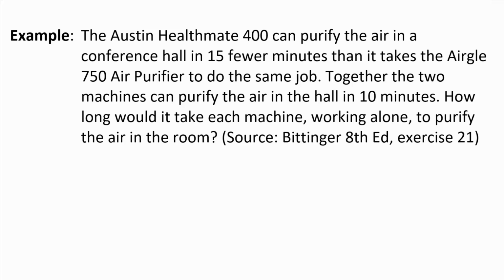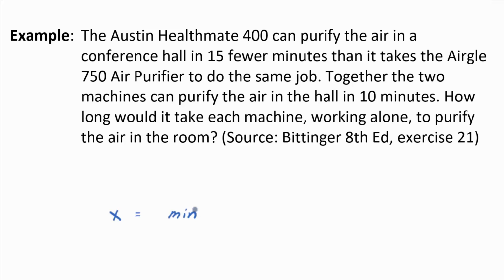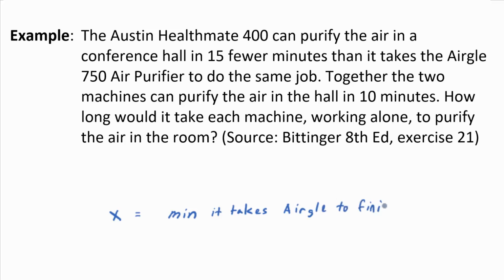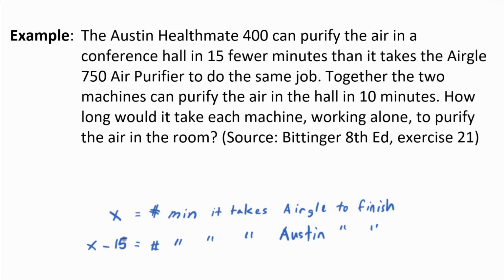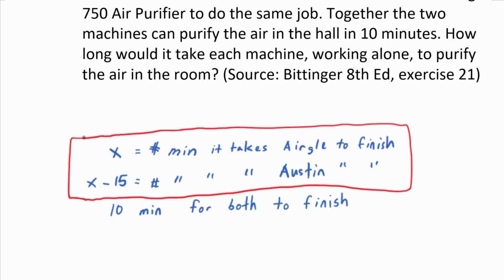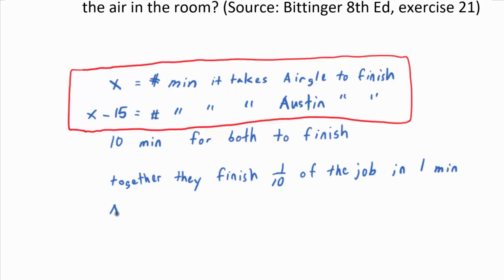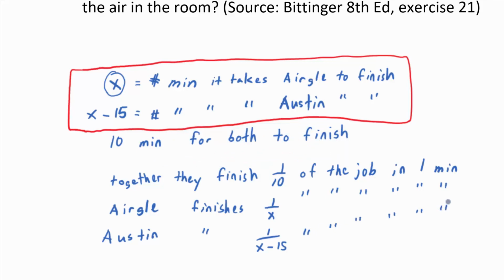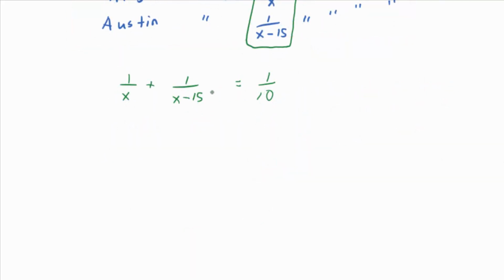Video 6.5.2: Work Application 2